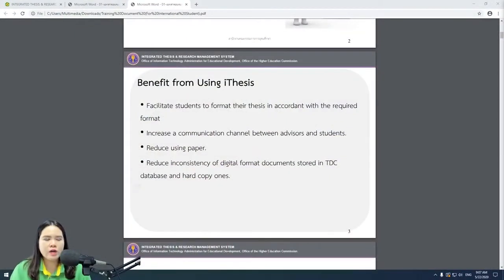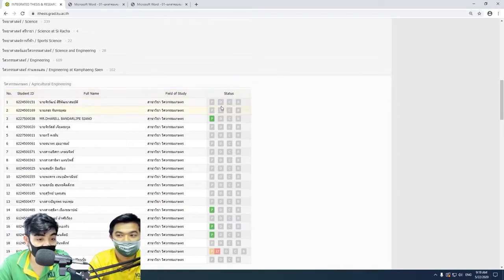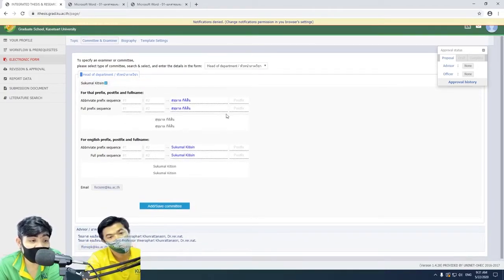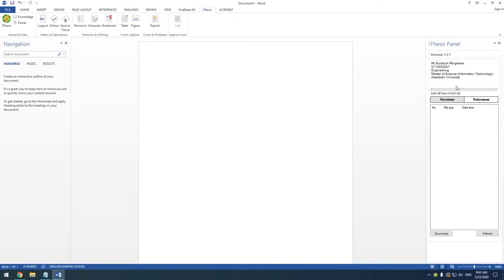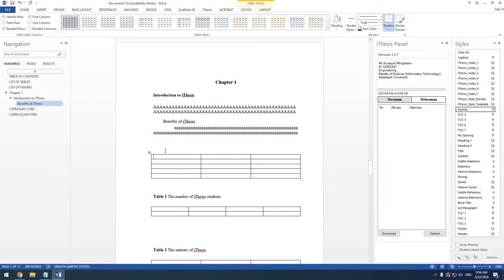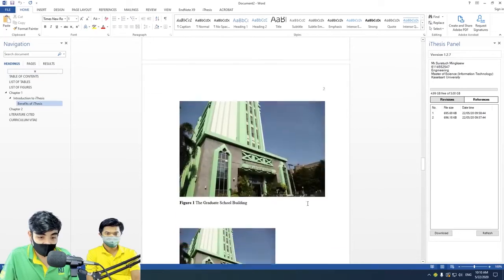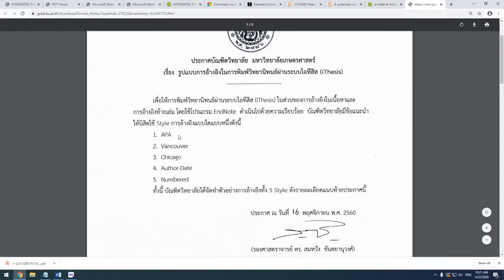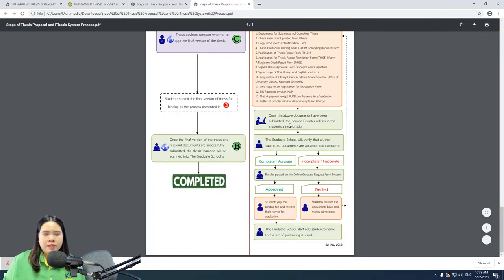iThesis Training for the International Graduate Students